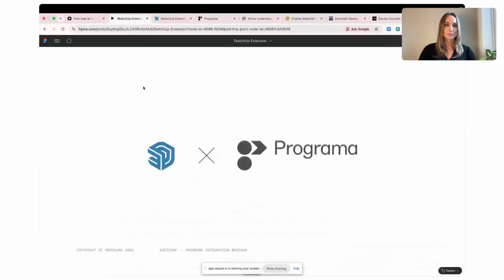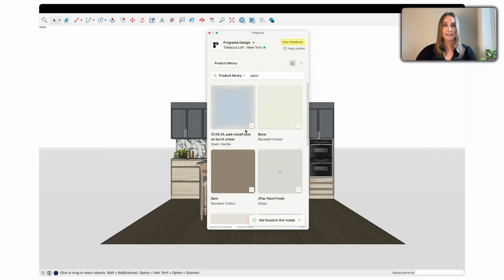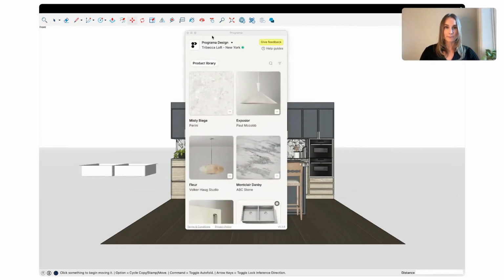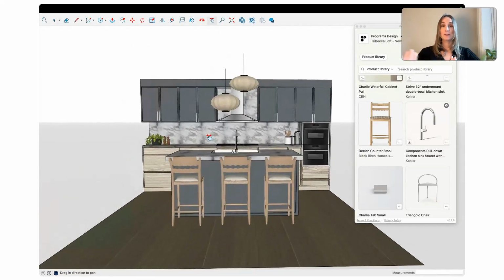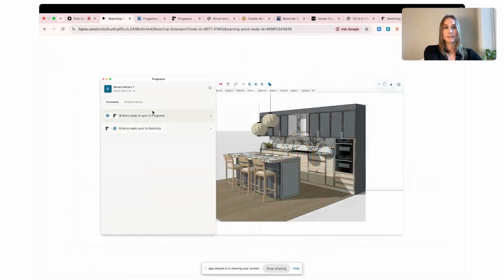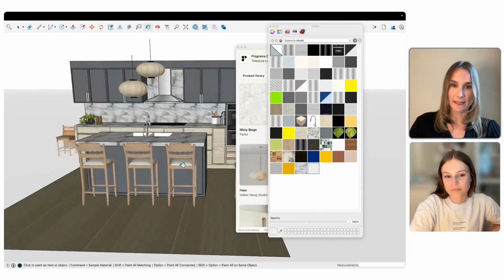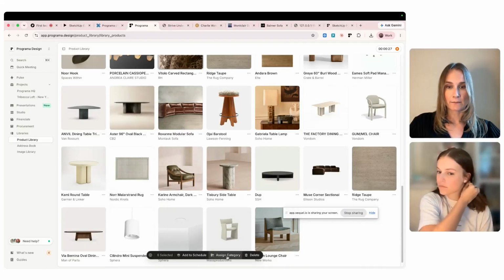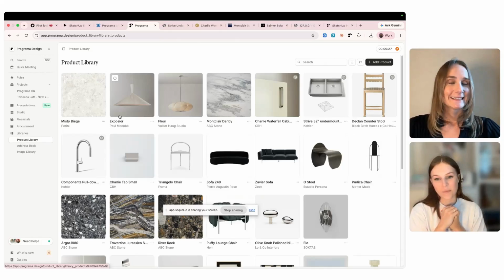Programa SketchUp extension: first look and full walkthrough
If you have ever screenshotted a stone slab, resized it, and dragged it into your materials panel, this one is for you.

A full walkthrough of the Programa extension for SketchUp. Lexi installs it from the Extension Warehouse, connects it to a Programa account, and then works through a kitchen model: pulling specified products in, attaching SketchUp files to library items, searching the 3D Warehouse without leaving the panel, and adding real stone and paint straight to the materials panel.

At 26:34 there is a first look at the next version, which connects to your schedules rather than your product library and flags products that have changed since you modelled them.

CHAPTERS
0:00 What the extension does
2:06 Download it from the Extension Warehouse
3:52 Sign in and connect a project
4:48 Panel tour: search, filters, product details, find in model
8:32 Set up your product library first
10:38 Suppliers who already give you a SketchUp file
12:00 Attach a SketchUp model to a product
13:05 Bulk import products from an existing schedule
15:25 Search the 3D Warehouse without leaving the panel
17:23 Materials, swatches, and the colour picker
20:57 Generate a 3D model from a product image
26:34 First look: schedule sync, in both directions
32:17 Live Q&A with Claire

Two things worth knowing before you start. The extension is included with your Programa subscription, and you need a SketchUp subscription separately. And it reads from your product library, so the time you spend categorising that library is the time you save later.

Extension help guide: [confirm help centre URL]
Get the extension: [confirm Extension Warehouse URL]

Presented by Lexi, Head of Customer Experience at Programa, with Claire from the account team on Q&A.

Programa is design management software for interior designers and architects: schedules, specification, procurement, invoicing and client approvals.